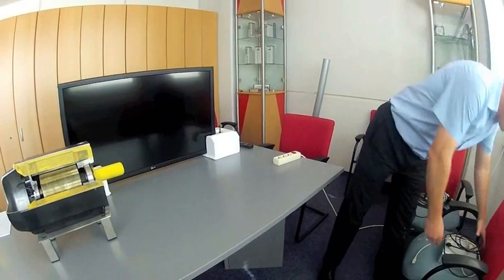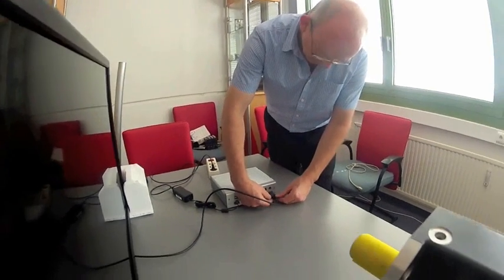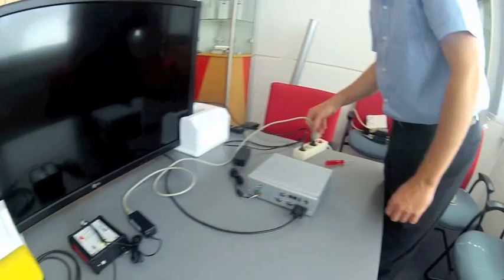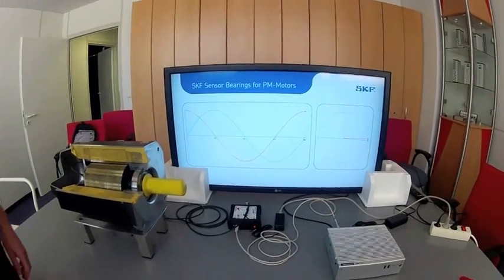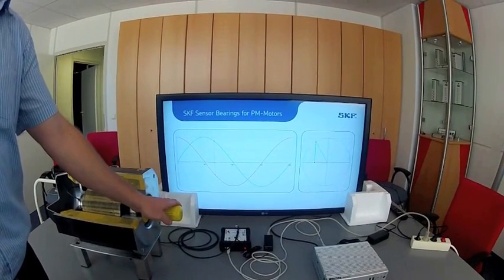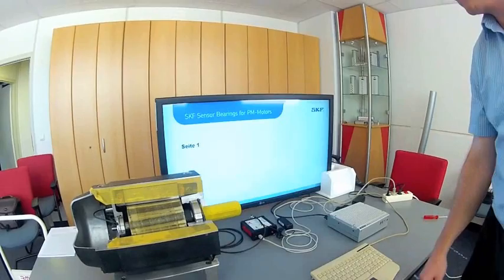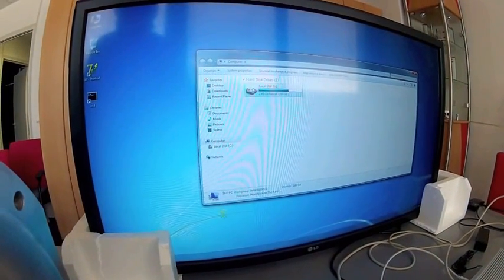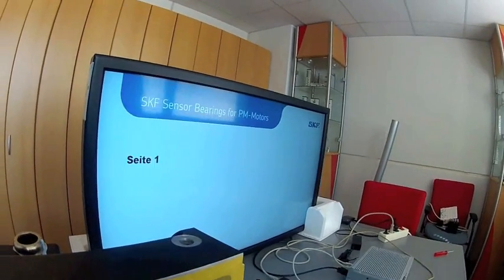2012 08 17 SKF Sensor Bearing Exhibit Setting up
SKF Sensor bearing set up